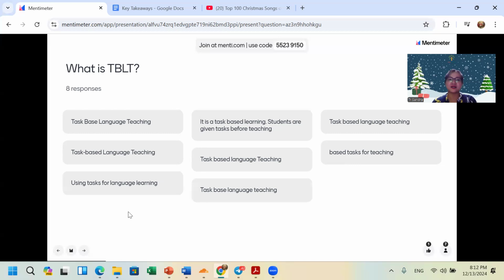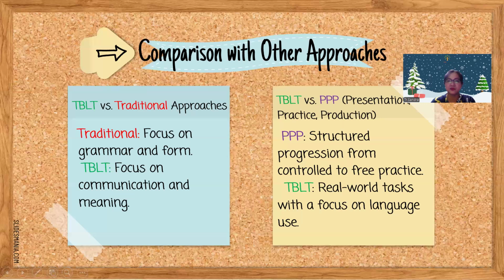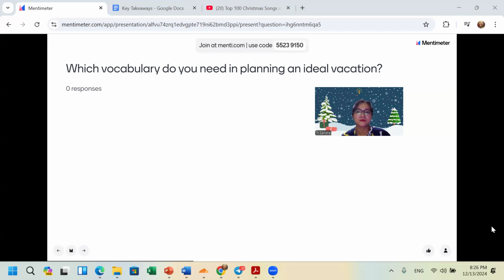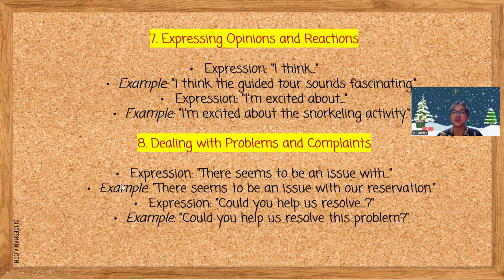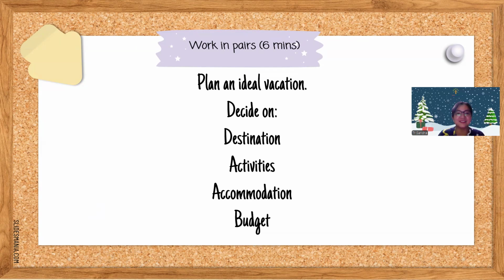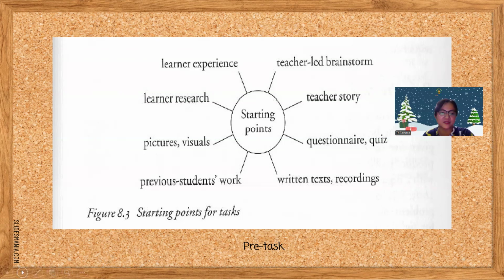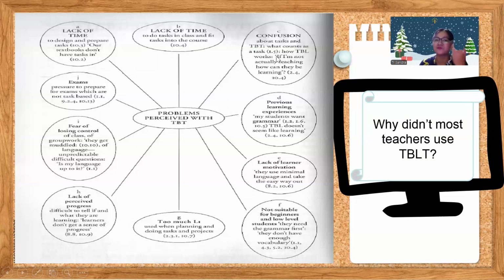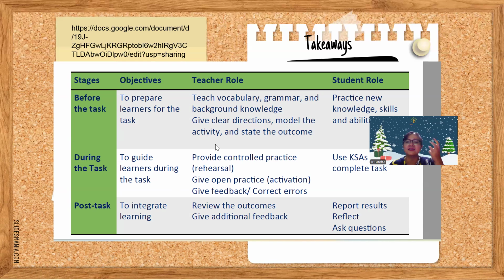Video for TBLT Workshop: Practical Implementations of TBLT in EFL Classrooms (13 .12 .2024)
Capstone Project (Diploma in Teacher Training)